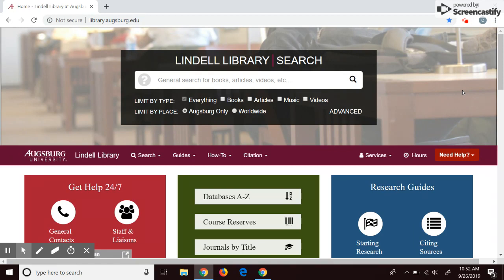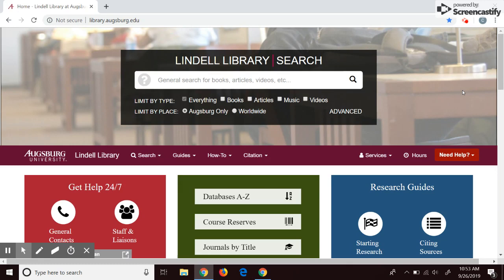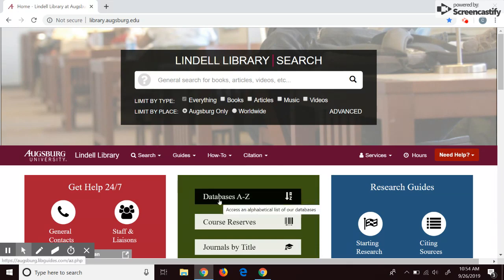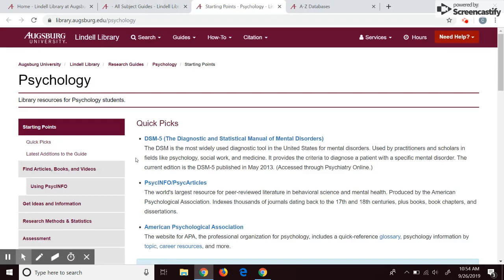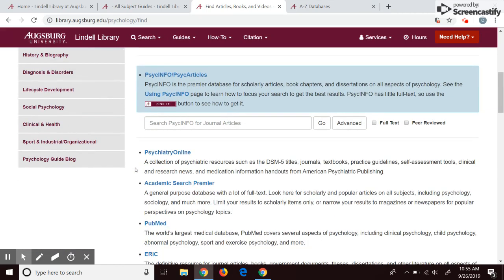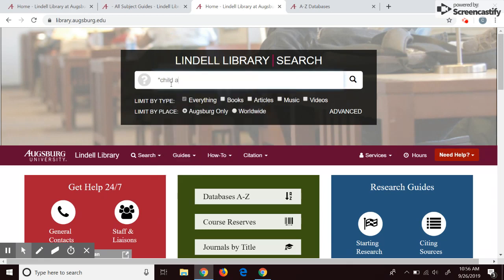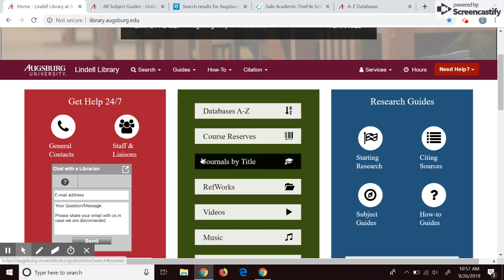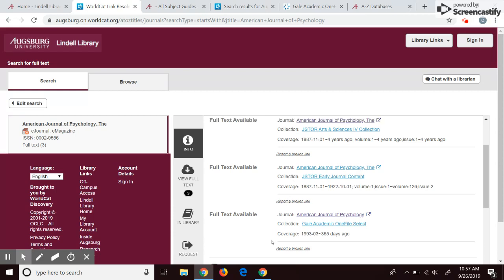What are Library Databases?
A tutorial on using library databases at Augsburg University's Lindell Library.